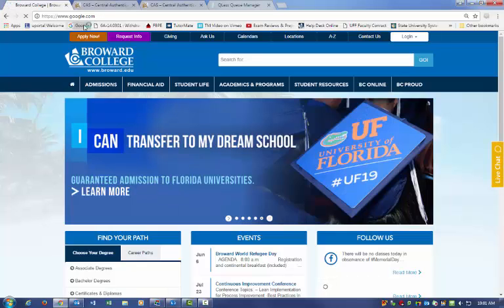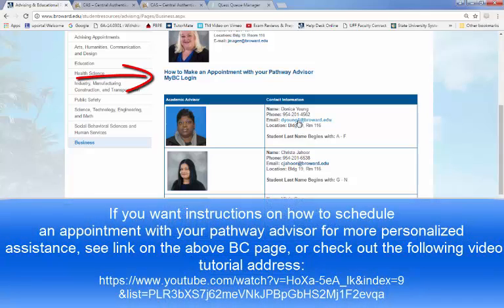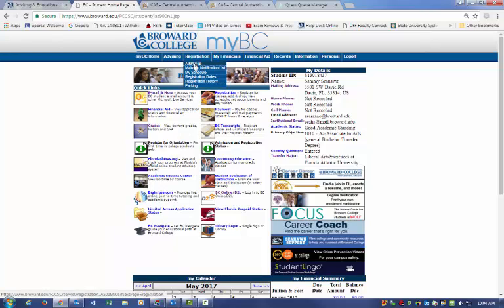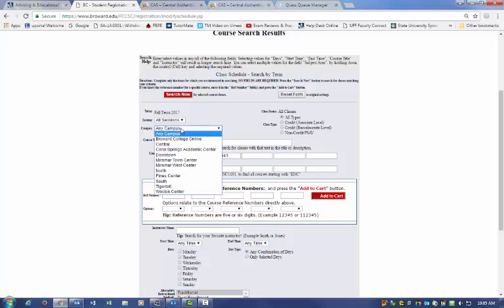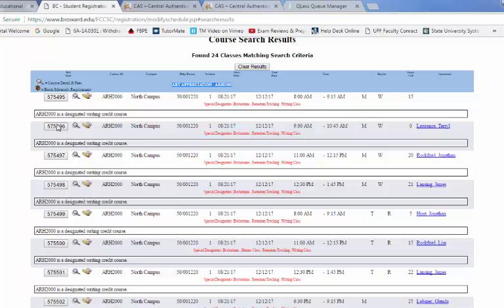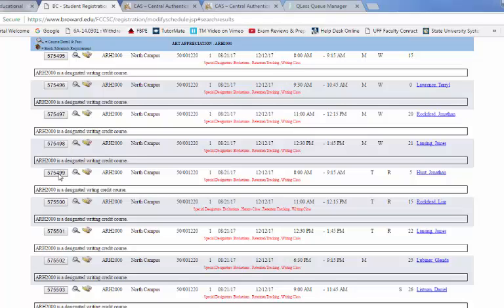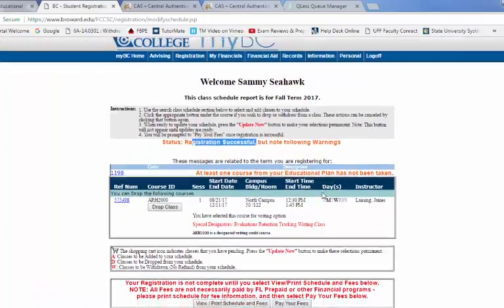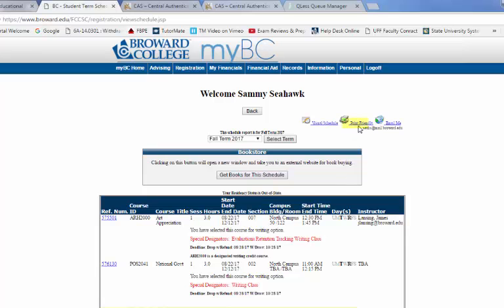Early Registration Advantages